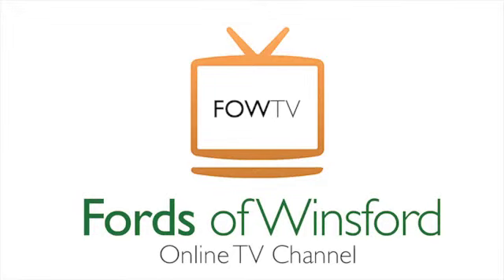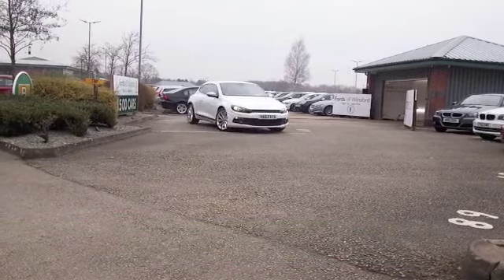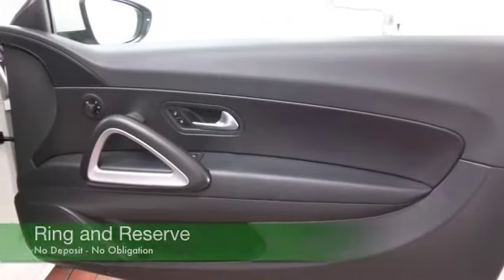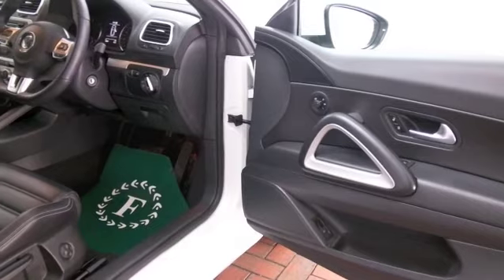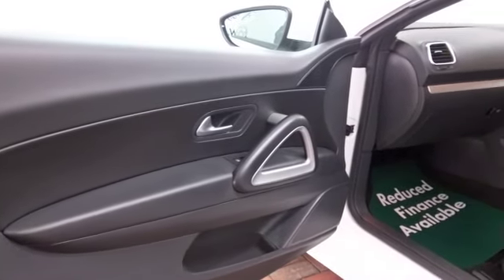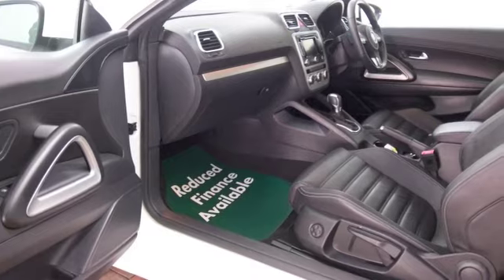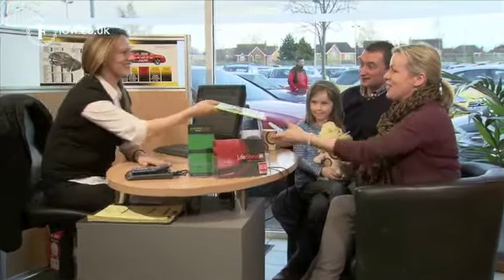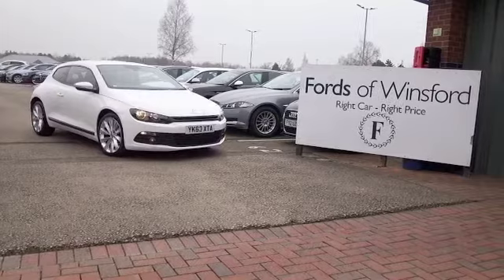VOLKSWAGEN SCIROCCO DIESEL COUPE (2013) 2.0 TDI BLUEMOTION TECH 3DR DSG - YK63XTA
DETAILS:
First registered: 01/09/2013
Current mileage: 7860
Registration: YK63XTA
Colour: WHITE

FEATURES:
front electric windows, remote central locking, all leather interior, all round airbags, climate control, pas, abs, alloy wheels, solid paint, cd, traction control, parking control, satellite navigation, bluetooth, DAB radi

This used car is for sale at Fords of Winsford Car Supermarket in Cheshire, UK